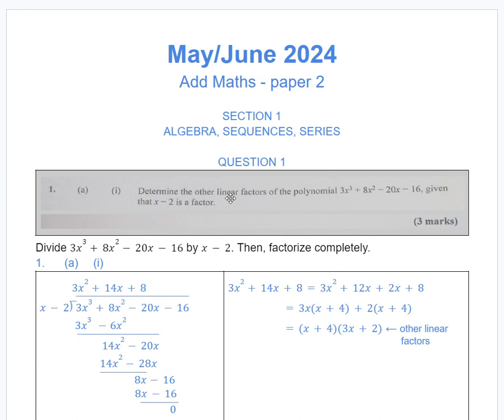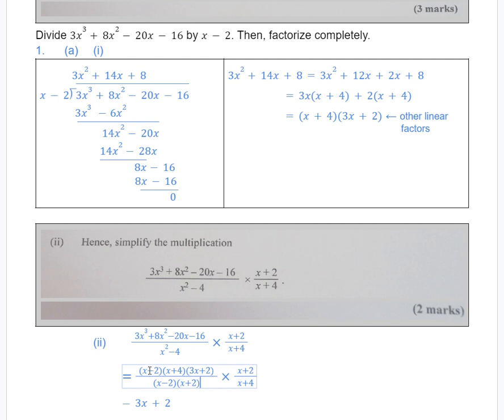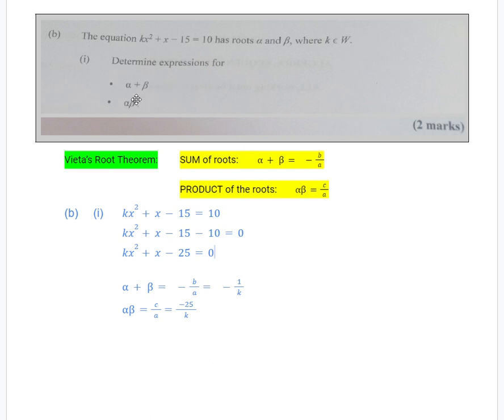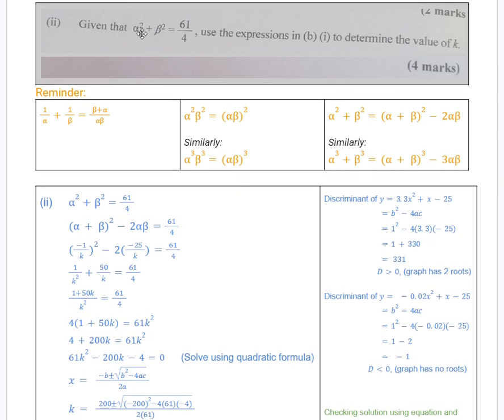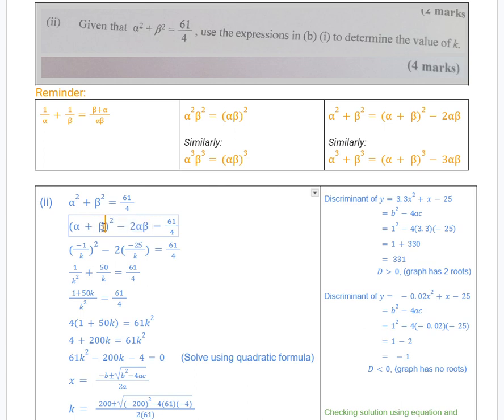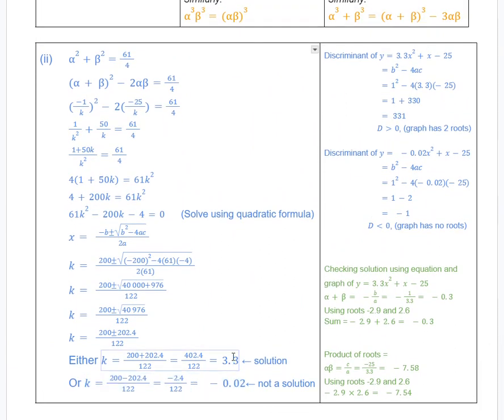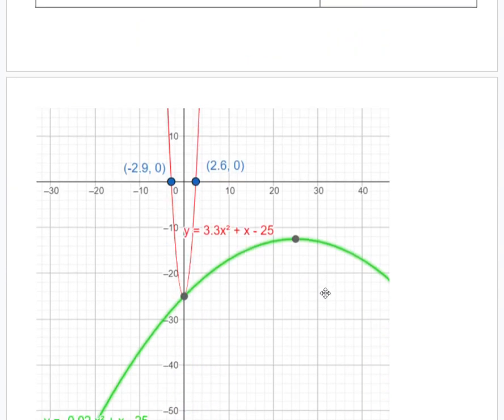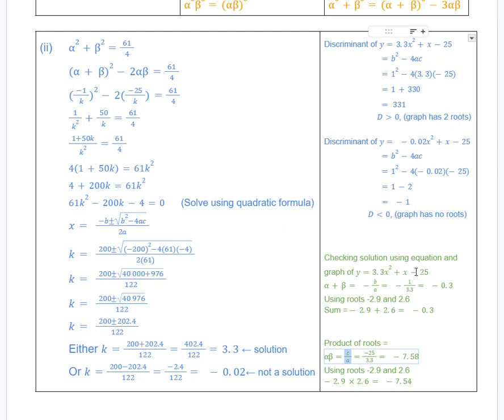Add Maths May 2024 Paper 2 - Q1(a) & (b)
Worked solutions to question 1(a) and 1(b) of the CSEC Add Maths Paper 2 May/June 2024 exam.